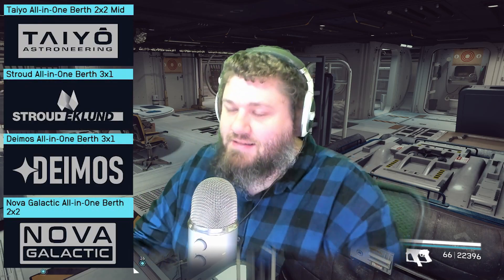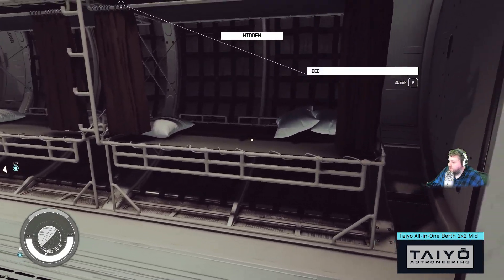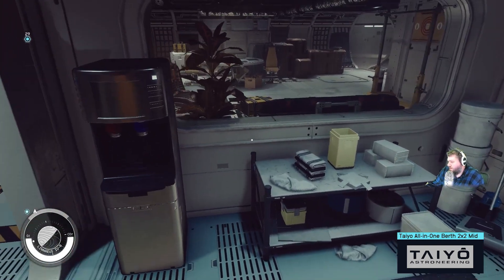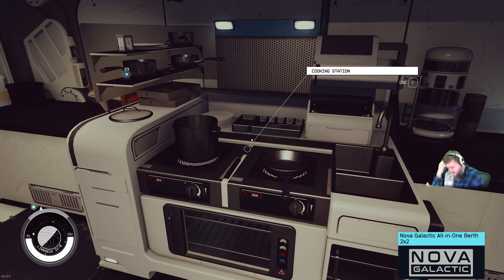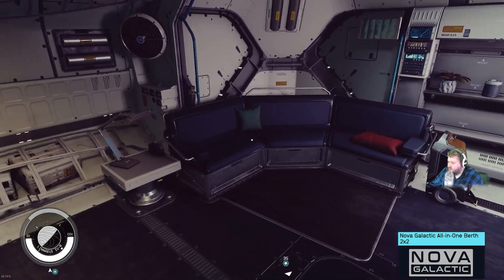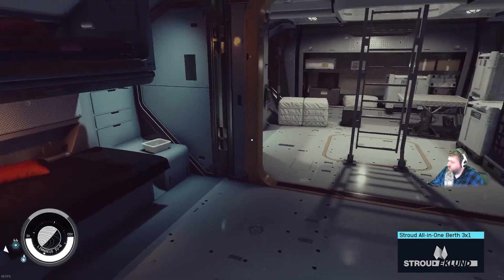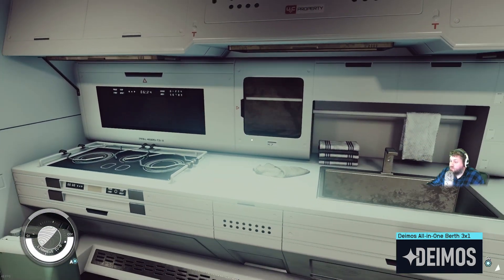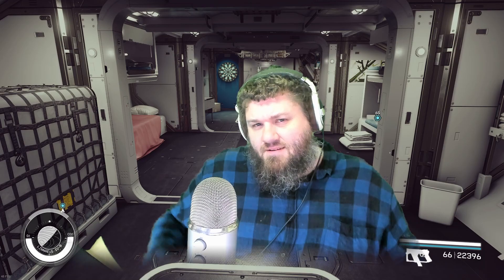Interior Tours of Every 2x2/3x1 All-In-One Berth Habs in Starfield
I quickly tour every 2x2/3x1 All-In-One Berth habs in Starfield. Talking about what I like and then picking my favorite one.

00:00 - Intro
00:13 - Taiyo Astroneering
02:33 - Nova Galactic
04:39 - Stroud Eklund
06:12 - Deimos
07:01 - Outro